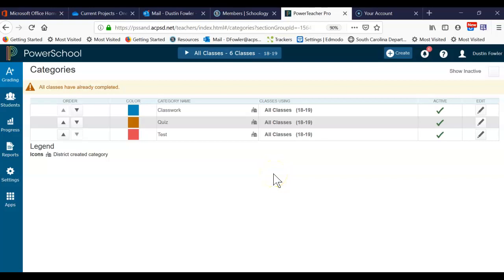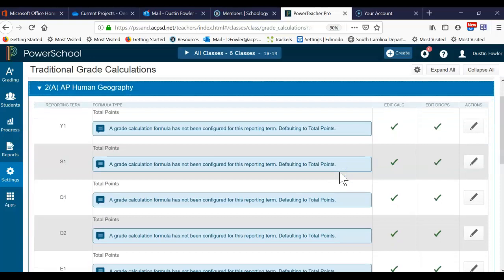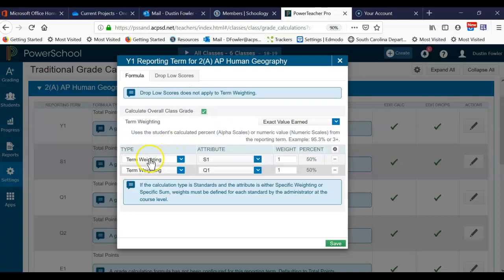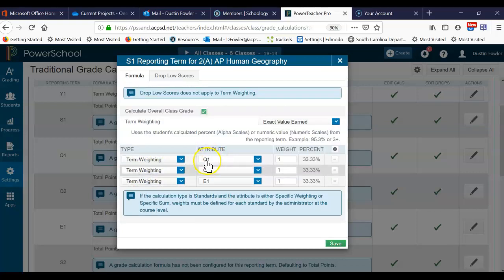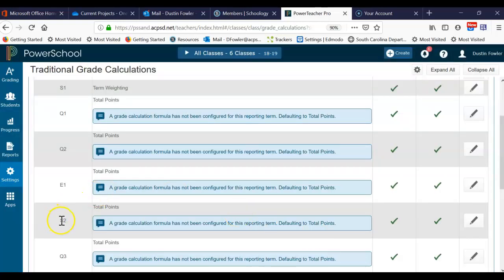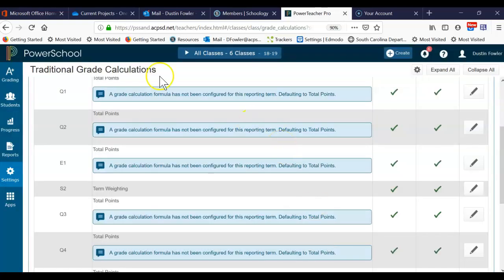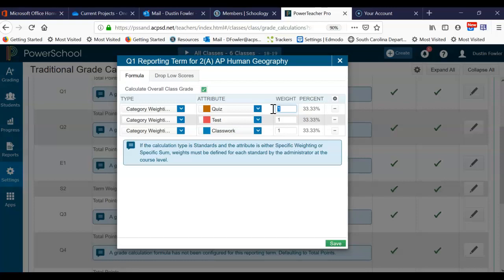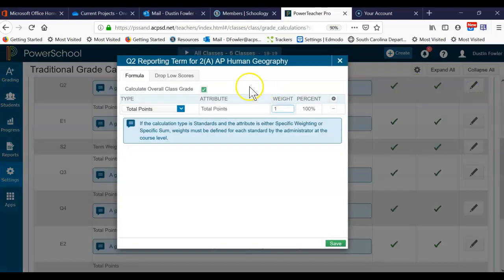PowerTeacher Pro Tutorials- Gradebook Setup